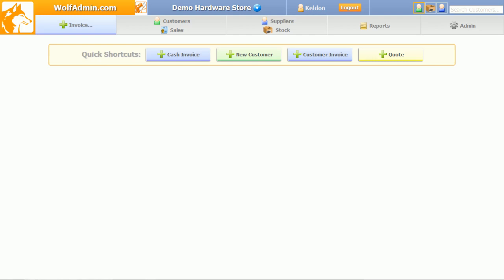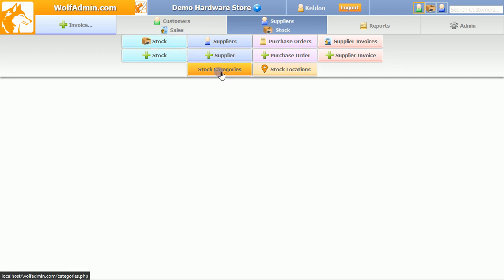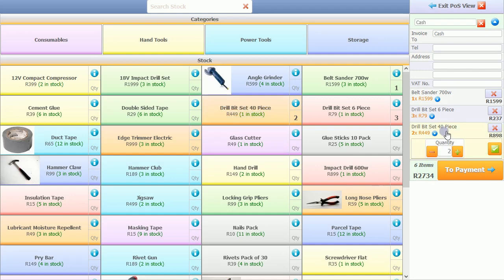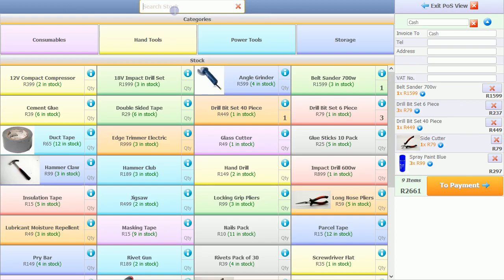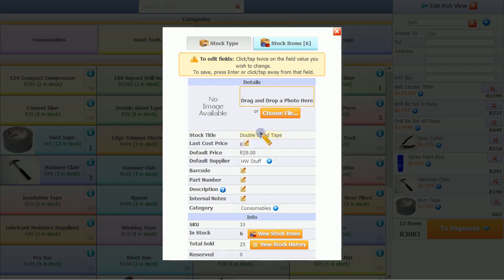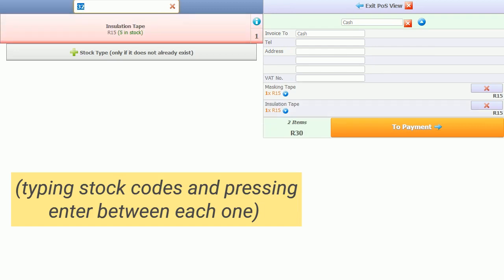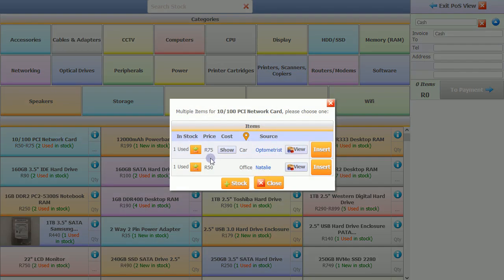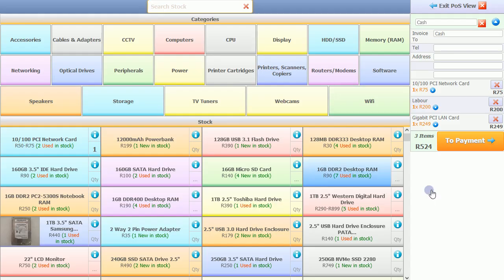WolfAdmin.com: Point of Sale View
This video demonstrates the point of sale view and functions while creating invoices on WolfAdmin.com.